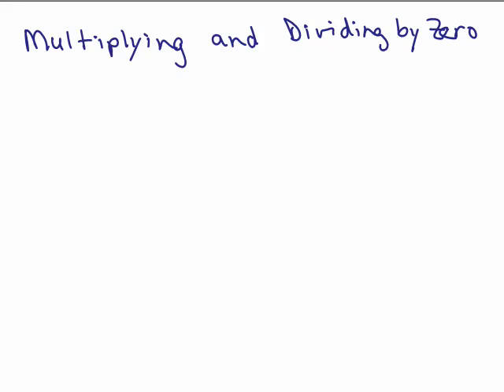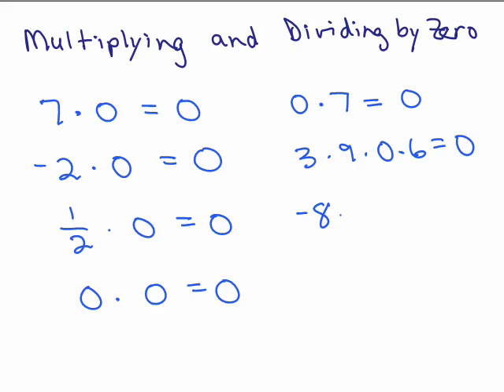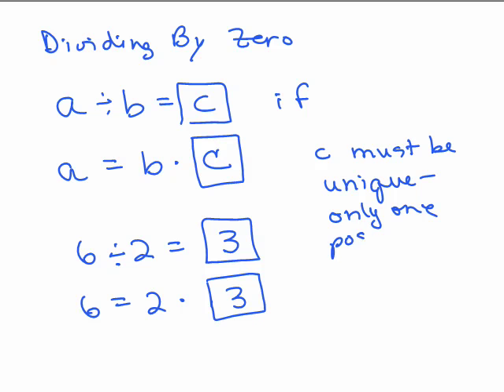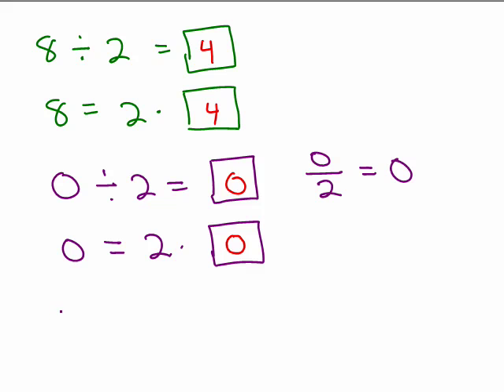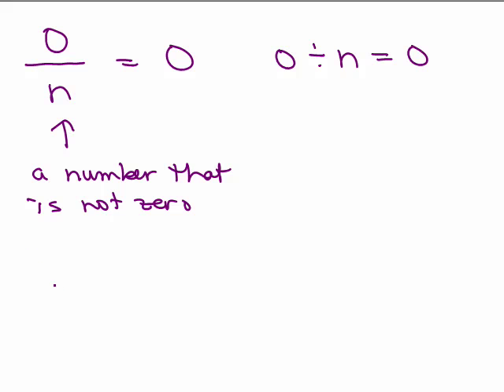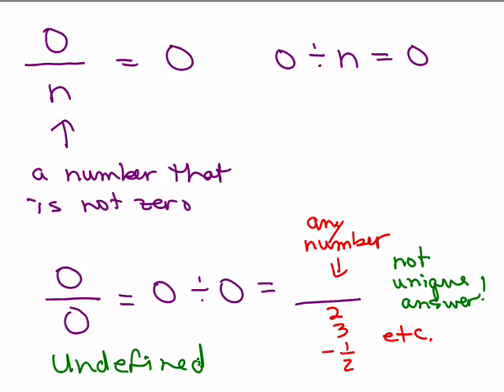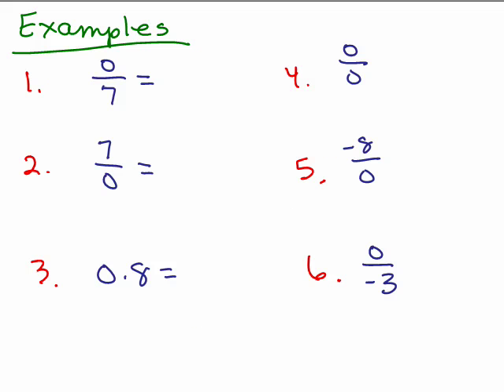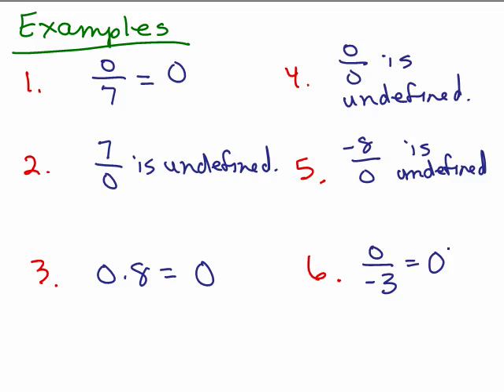Multiply and Divide by Zero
Video by Julie Harland Explains multiplying and dividing by zero Elem Alg Rev Part 8